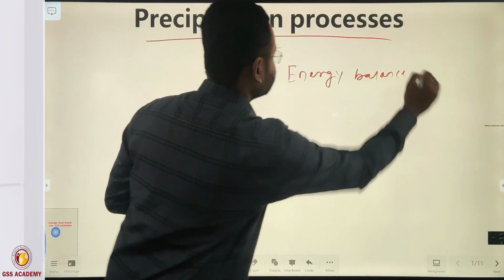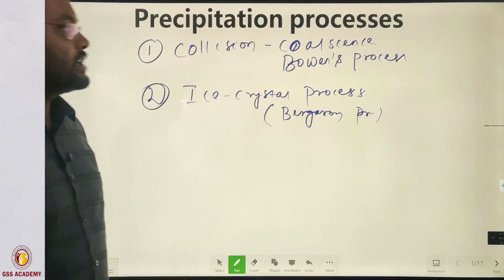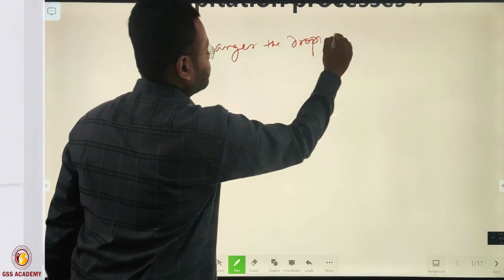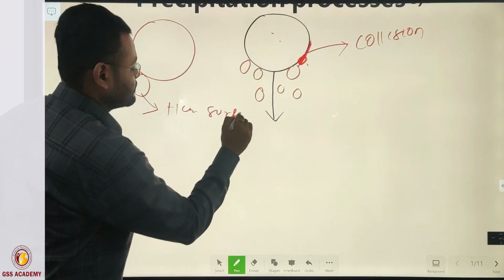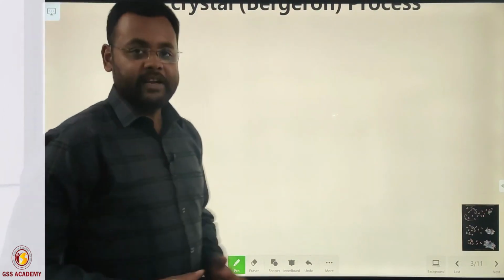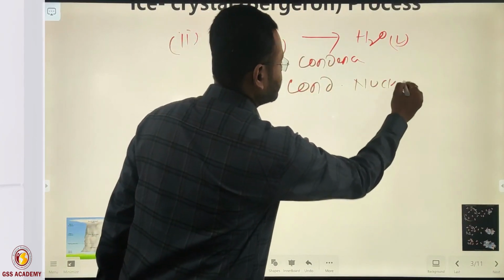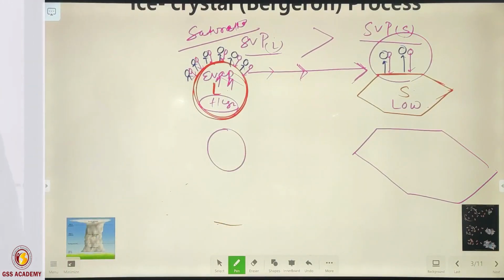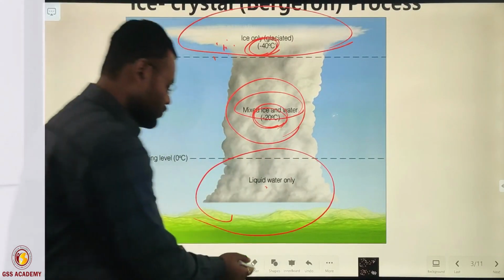Climatology: Precipitation Processes